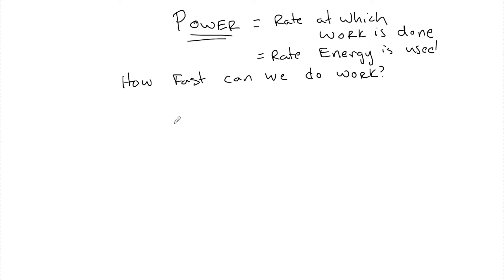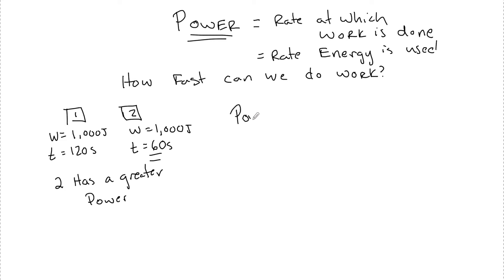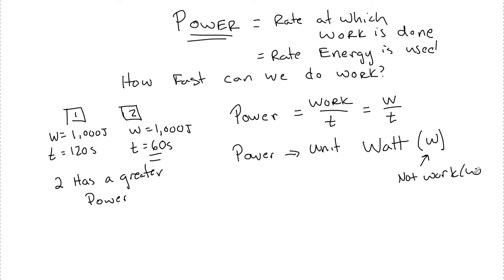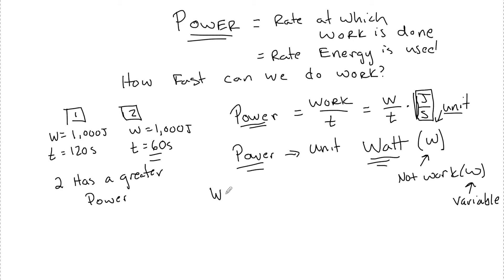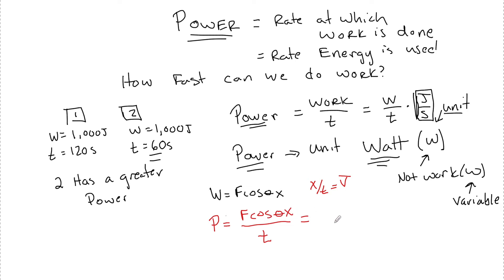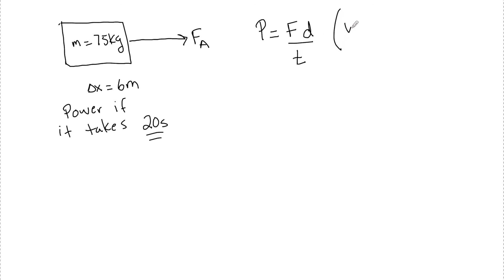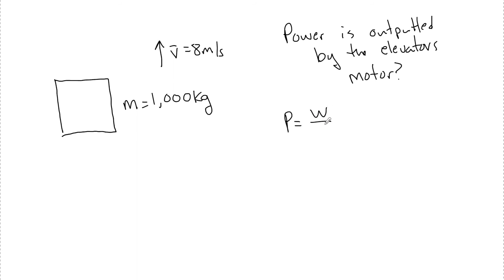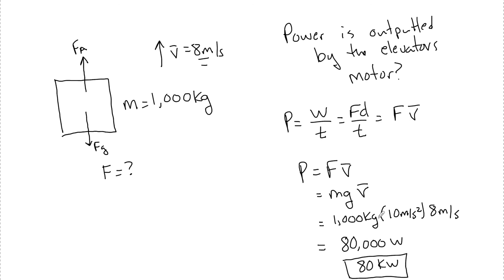Power Formula With Examples (High School Physics & AP Physics 1)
Let's take a look at the Power Formula. Power equals Work/Time and is the rate at which work or energy is done. It has a unit of Watt's. I will go through the formula and its parts.
Then we will look at an example of a box moving horizontally at some power and also and elevator being lifted with some power.